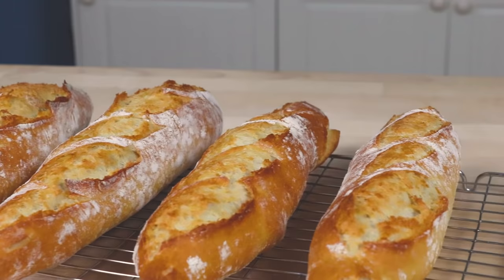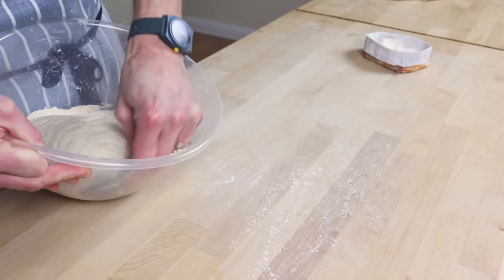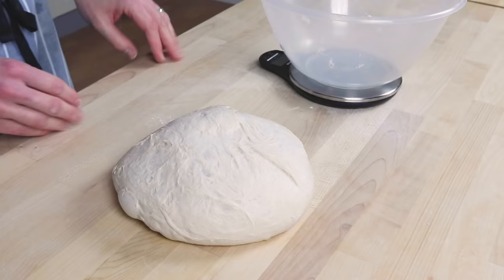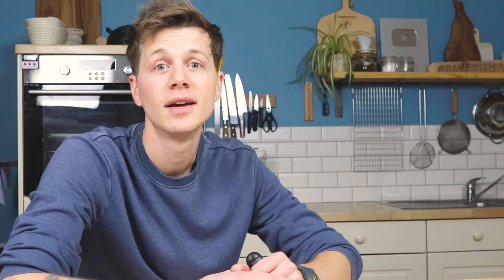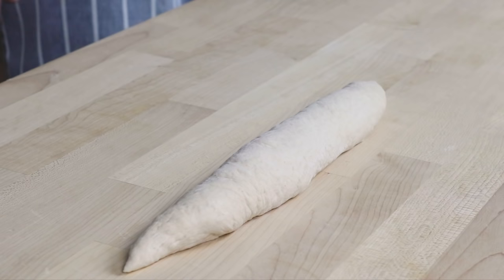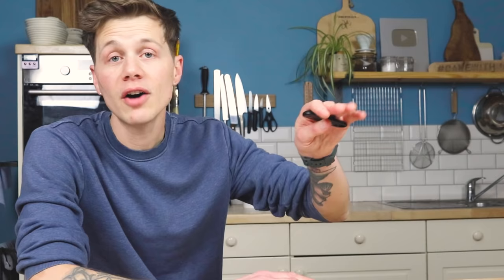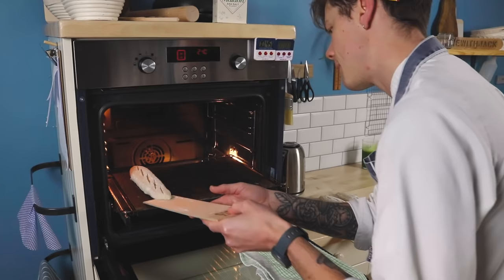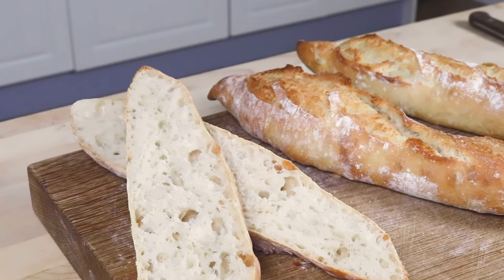EASIEST French Baguettes at home (actually) - Bake with Jack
Baguettes require practice right? That's just the way! So let's make it easy for ourselves by creating a recipe for perfect, crunchy, crusty french baguettes WITHOUT the pre-ferment, WITHOUT the overnight rest, and WITHOUT even kneading.

0:00 HEY Homebakers
1:00 Weighing & Mixing
2:25 First fold
3:25 Second Fold
4:21 Divide
5:21 Pre-shape
6:37 Final Shape
10:53 Score & Bake
13:00 Result